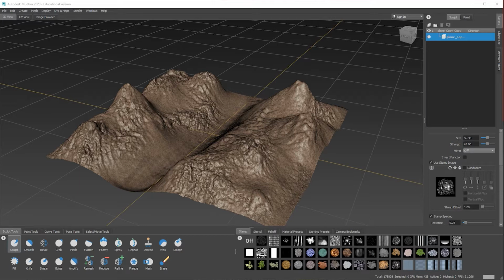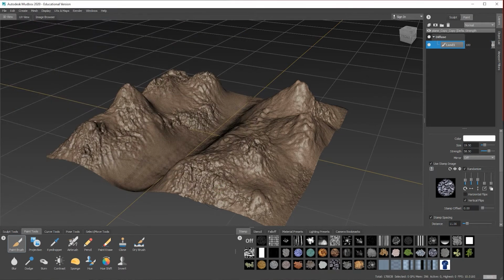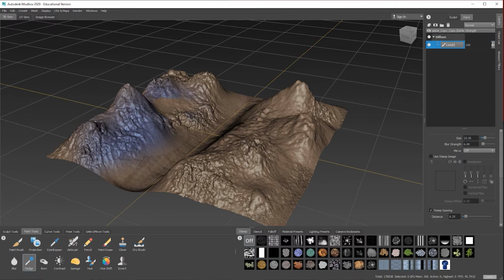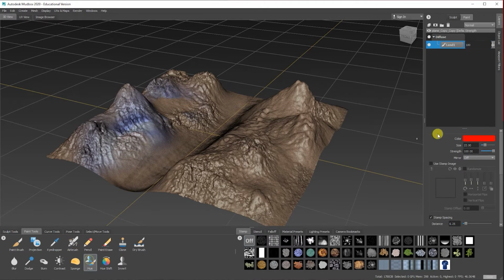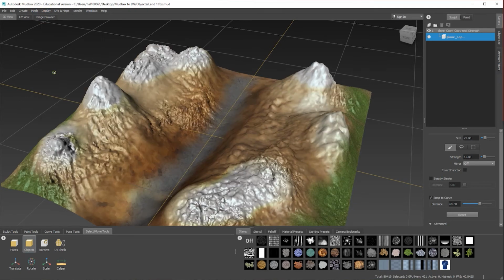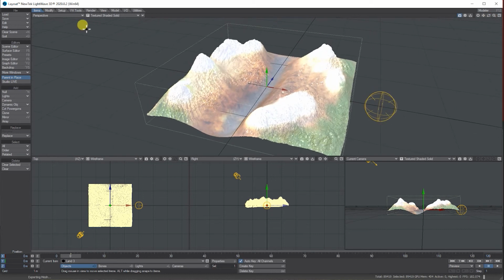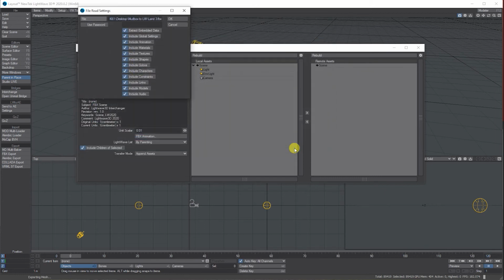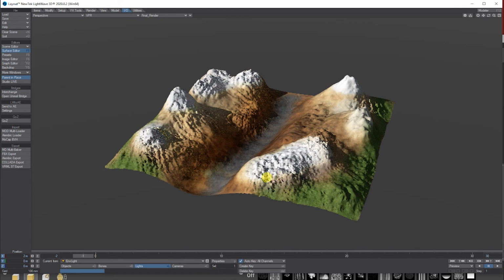Mudbox to Lightwave 3D 2020 tutorial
Mudbox Lightwave 3D 2020 tutorial

Like my tutorials, treat me to a coffee.